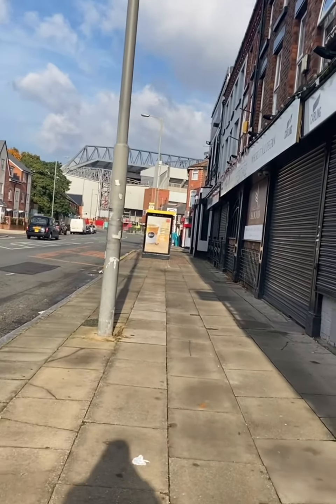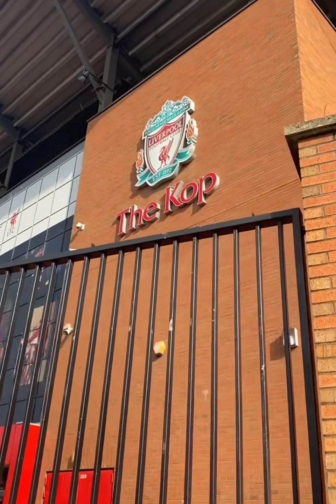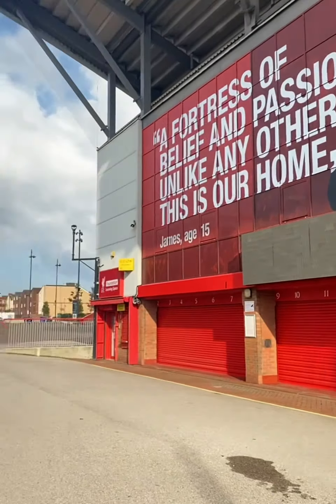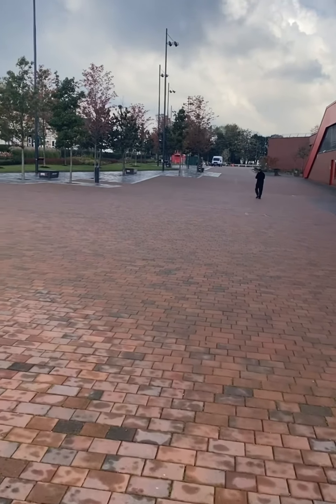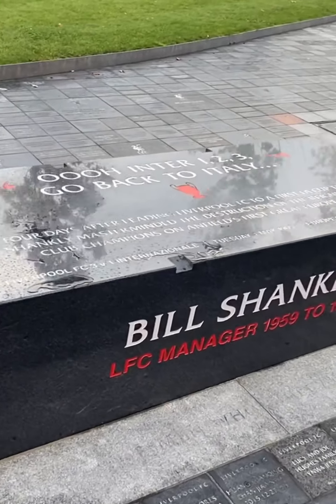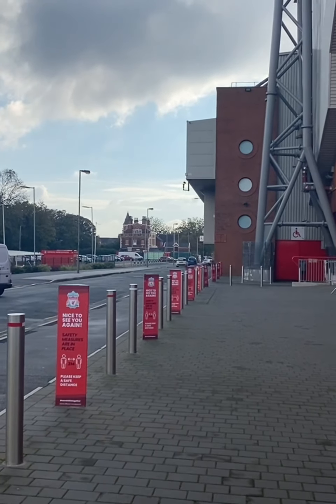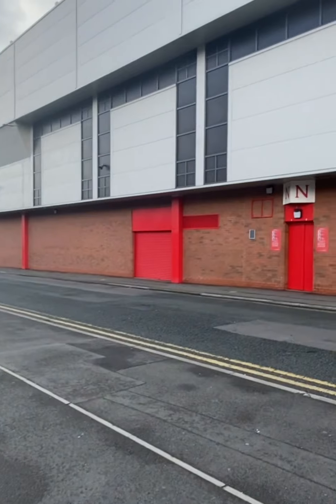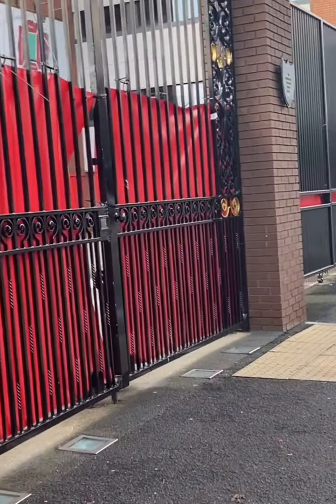Tour of outside Anfield